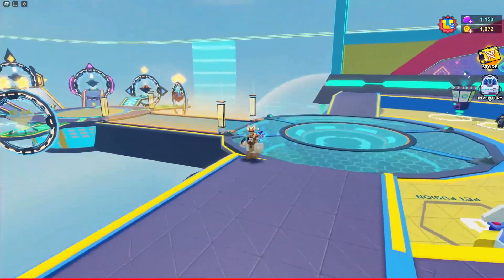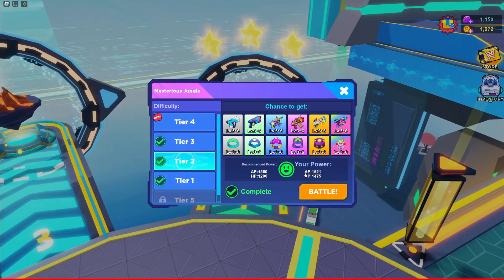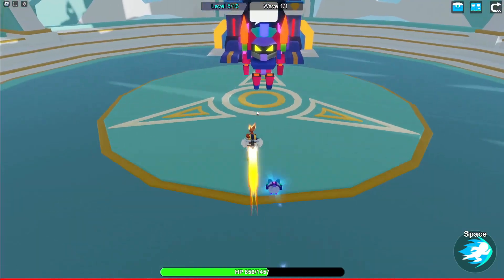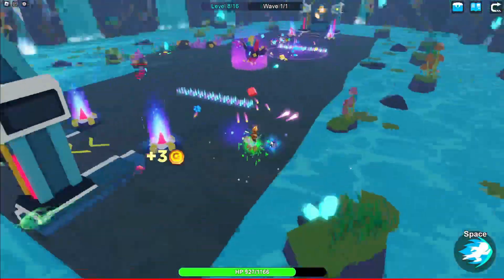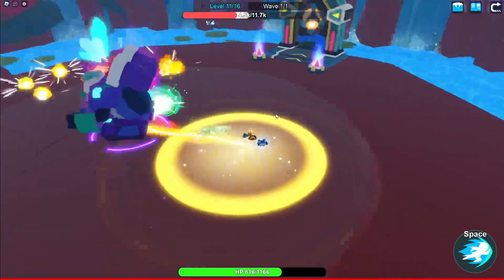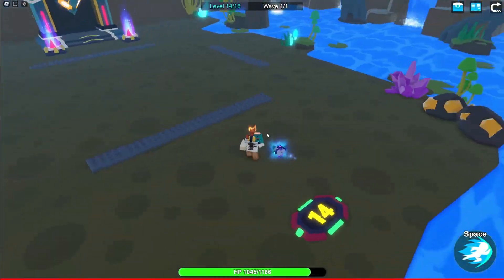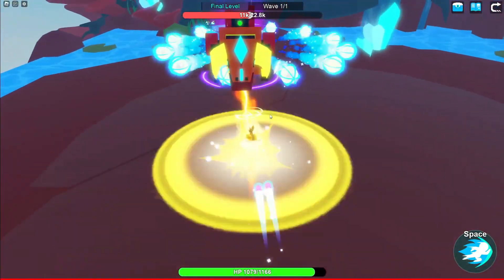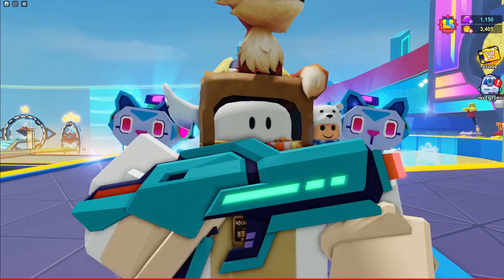Bot Blast Mysterious Jungle Tier 2 | Dashing Through The Bot!